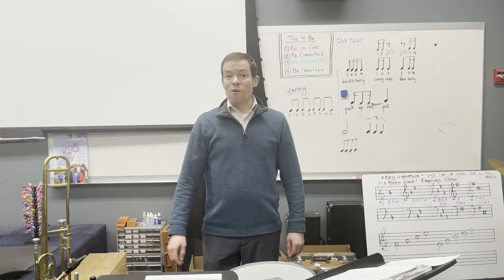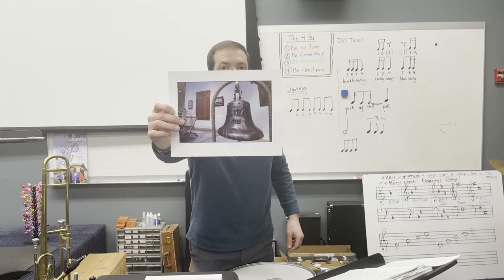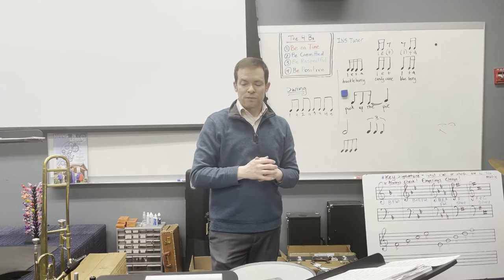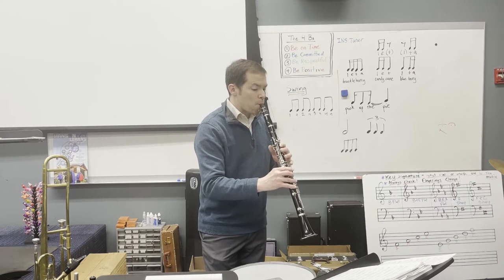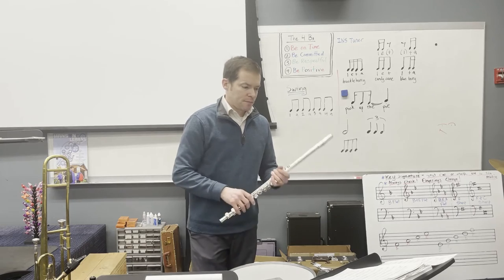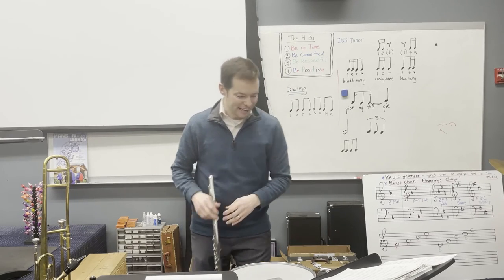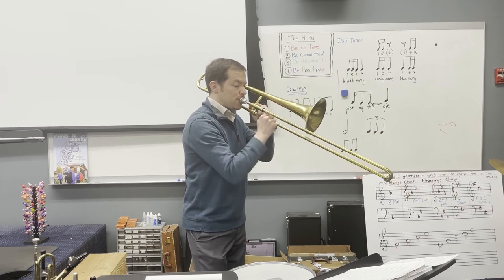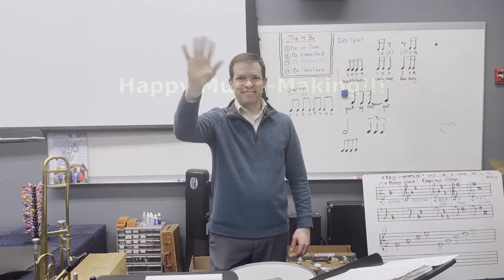Manson Middle School Band - Carpathia - Lesson #4 - 26-34, 40-46